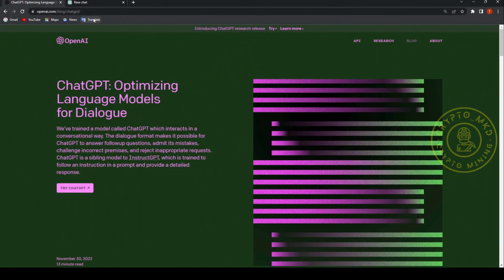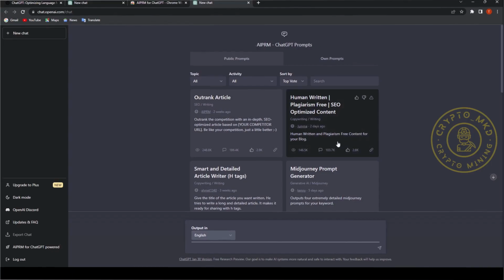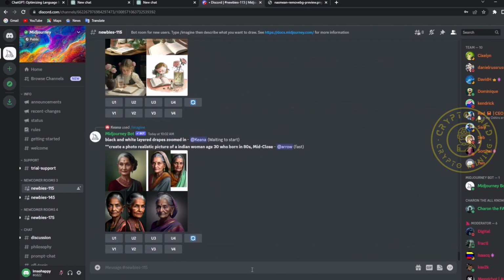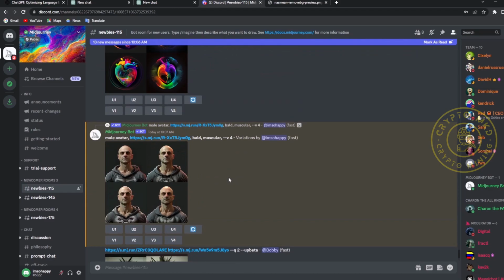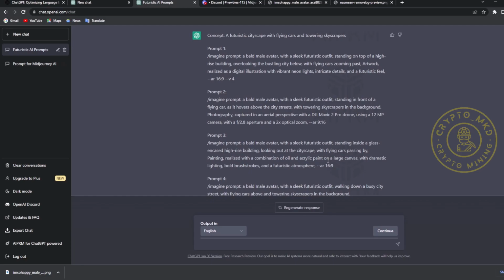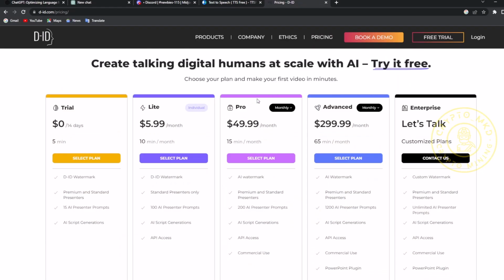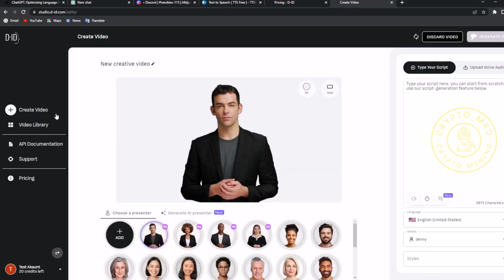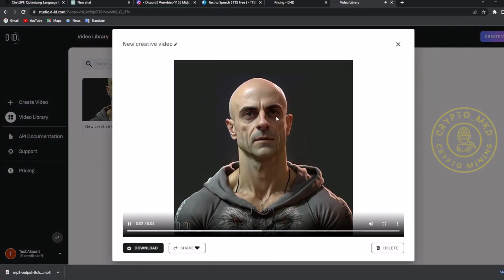Create Your Own AI Animated Avatar: A Step-by-Step Guide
Creating your own realistic animated AI avatar has never been easier. With cutting-edge AI technology, you can now bring your digital self to life in just a few short steps. My AI avatar was created using, Chat GPT, Midjourney, TTSFree and D-ID, and you'll see how you can use these tools to bring your own avatar to life. All you need is a photo of yourself, and the AI will take care of the rest. With a user-friendly interface and a wide range of customization options, you'll be able to create an avatar that truly reflects your personality and style.

🔖Your best friend on the road to YouTube success:
🔥BingX - Regiser and get a 50 USDT bonus!!!

00:00 Welcome
01:03 ChatGPT - Open.AI - Promt
02:35 Midjourney - Discord - Picture
06:45 TTSFree - Text to Audio
07:51 D-ID AI Video Avatar